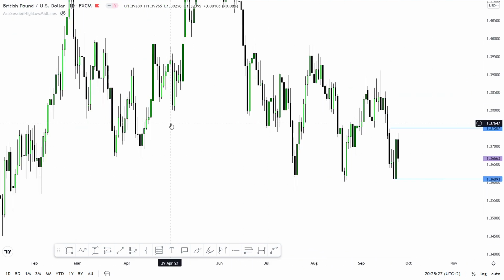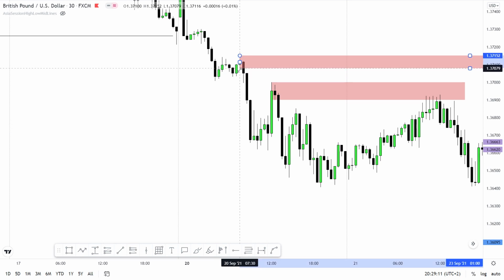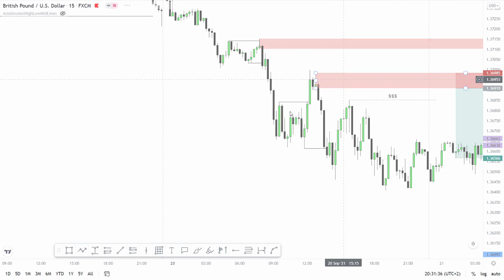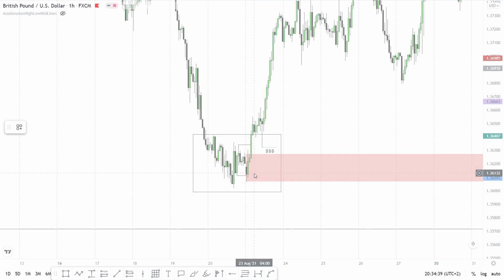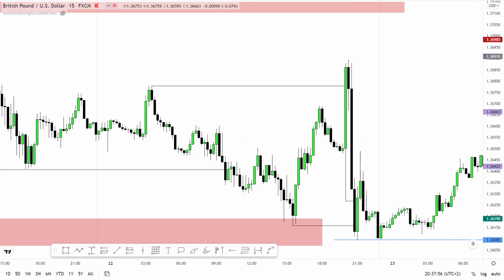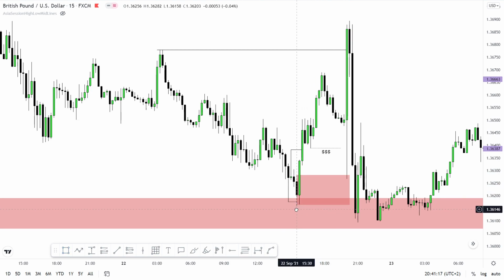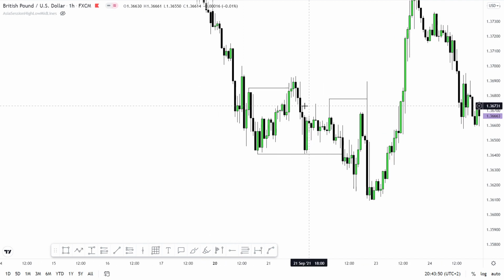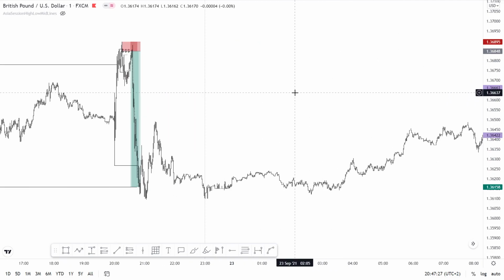GBPUSD Breakdown + QM pattern fractal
500 likes for a strategy breakdown.